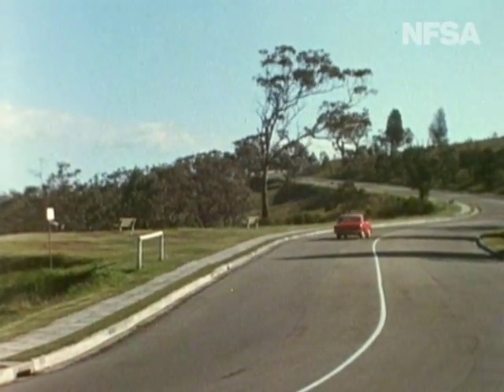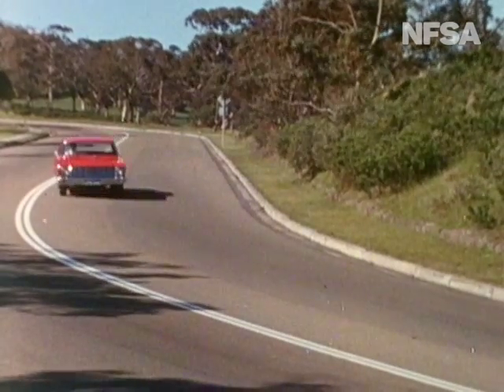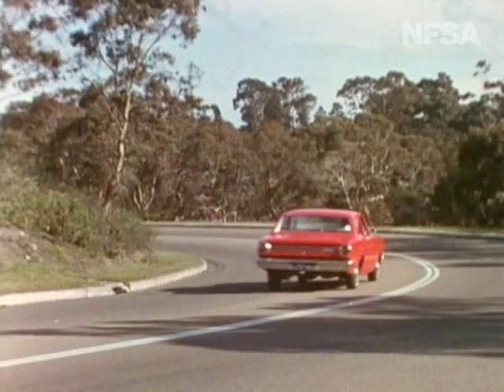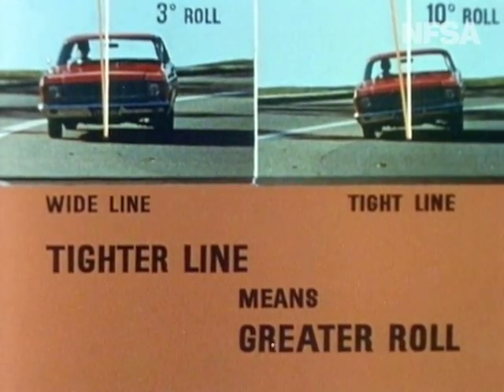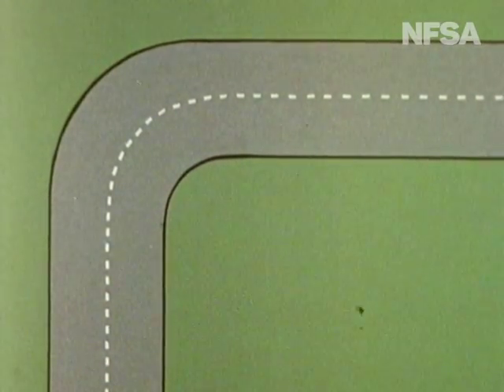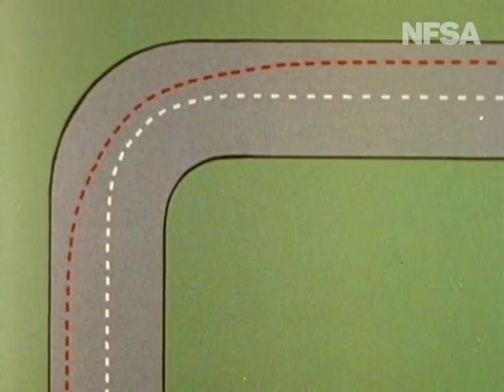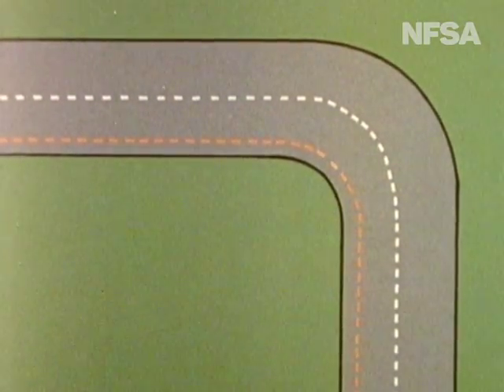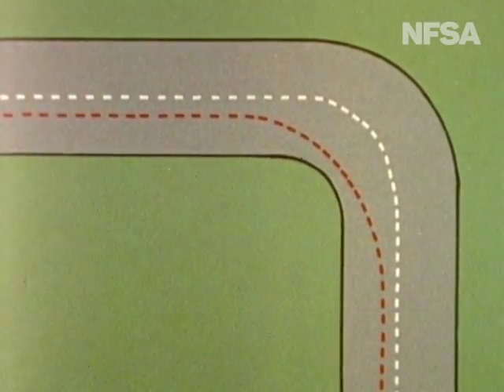Cornering And Overtaking. How To Drive Ep 8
From the Film Australia Collection. Made by The Commonwealth Film Unit 1969. Directed by John Edwards. This episode demonstrates how to turn corners and overtake other vehicles safely.